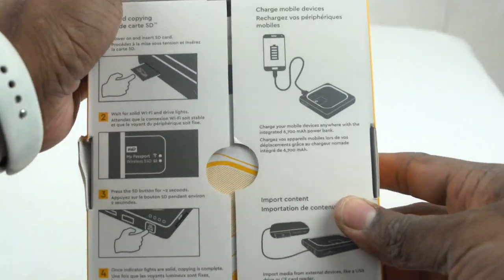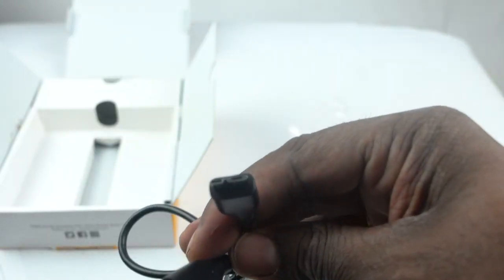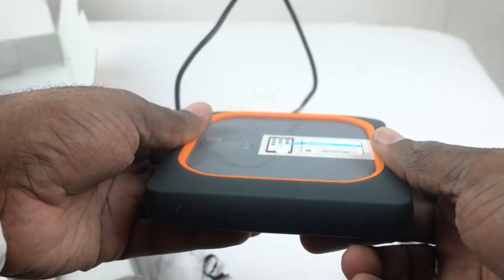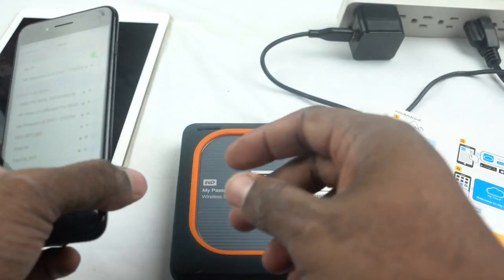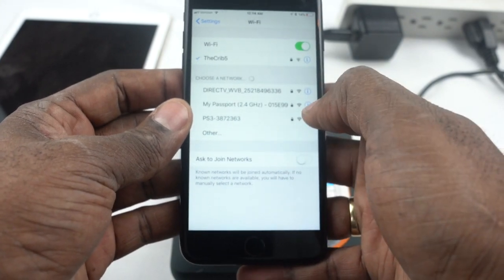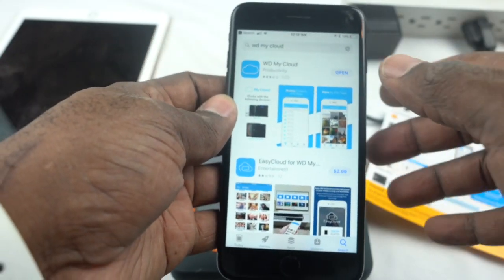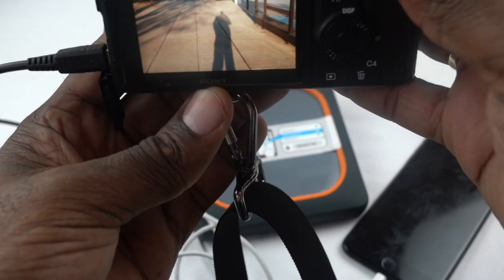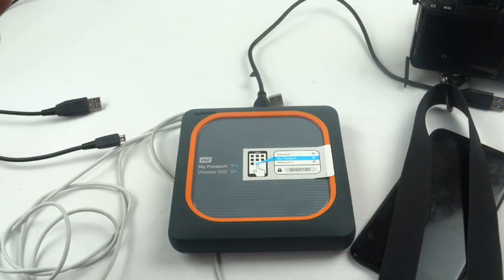Unboxing and first look at WD My Passport Wireless SSD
This is the unboxing and first look at the new WD wireless SSD hard drive 500 gb